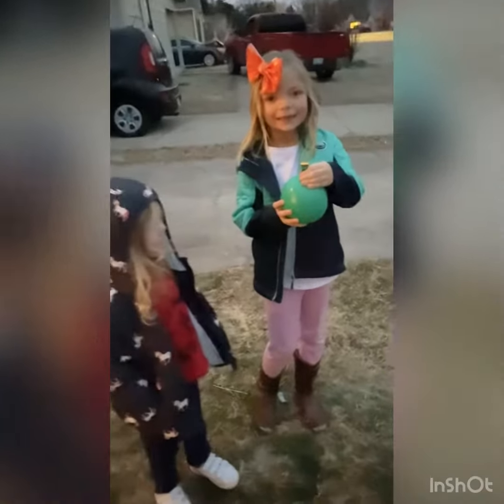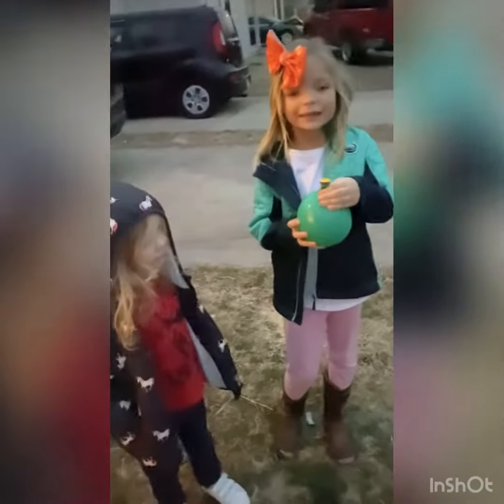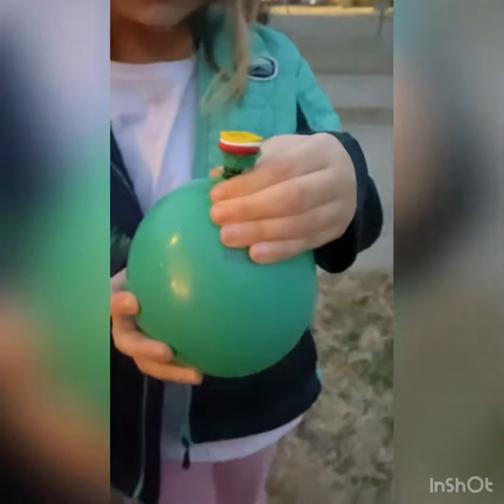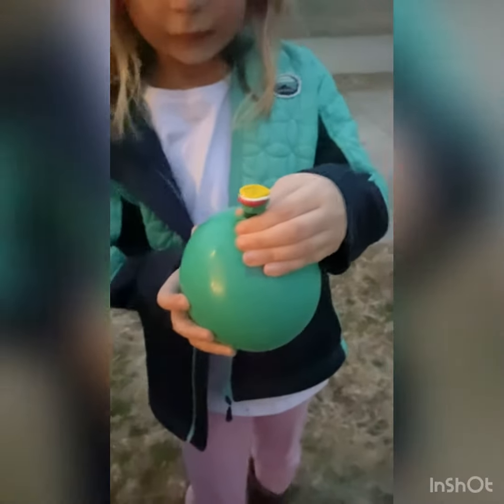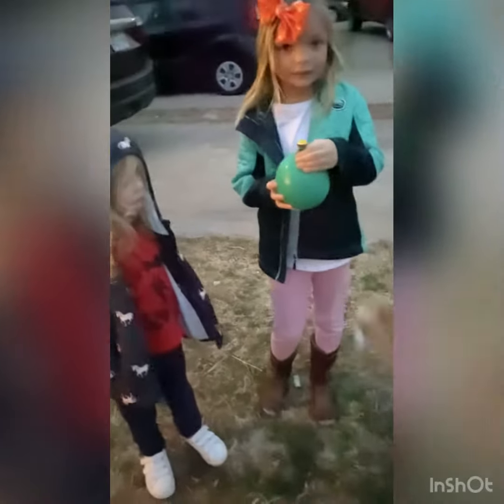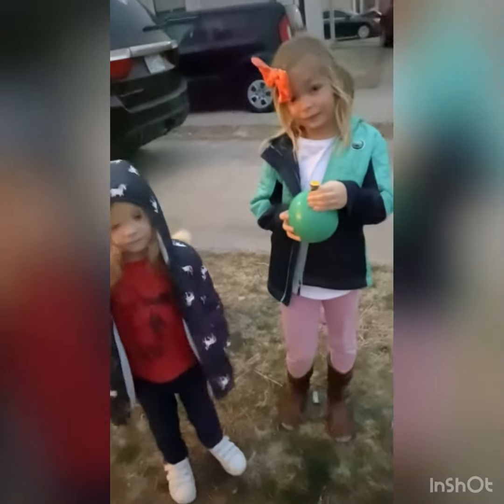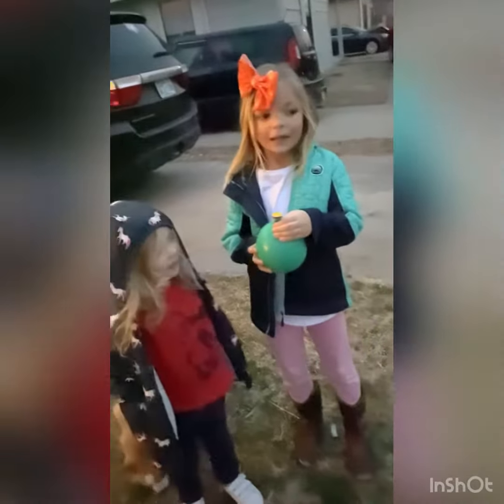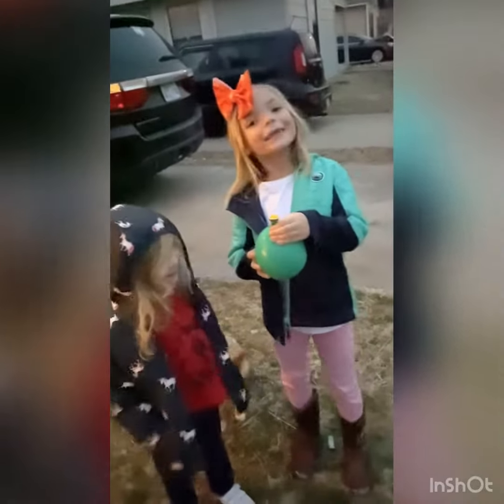Frozen rainbow 🌈 balloon 🎈 ❄️ part 1 ( Brooklyns channel )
Part 1 of our frozen rainbow balloon what color do you think the ice will be ? Come back for part 2🎈❄️🌈